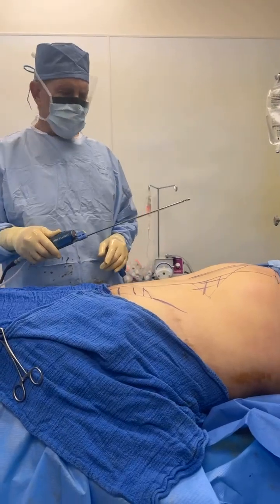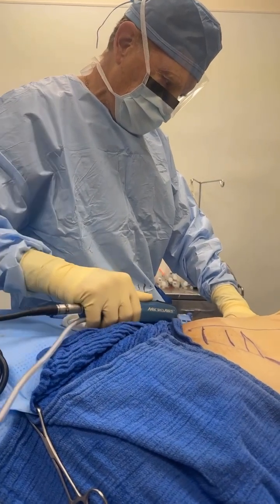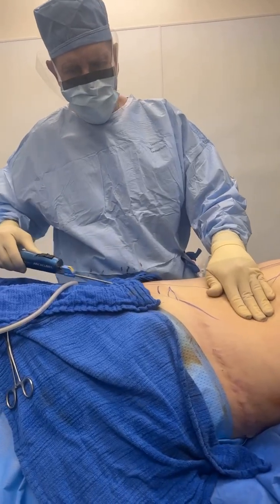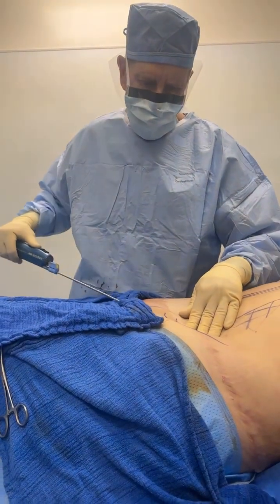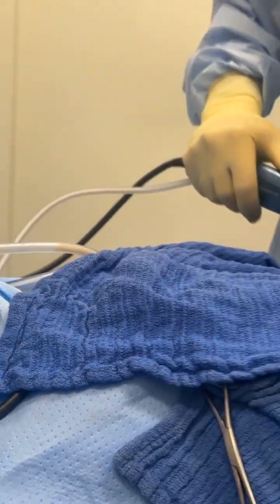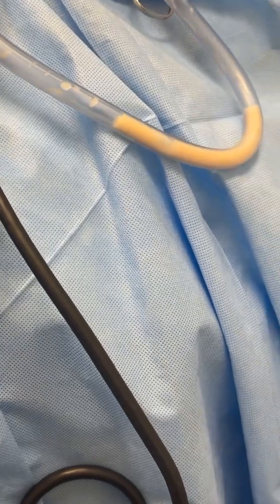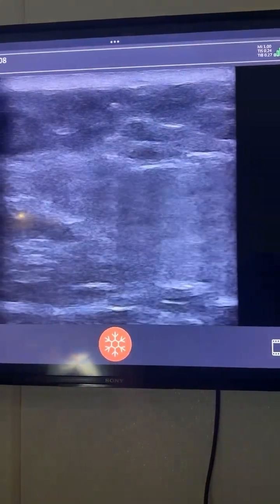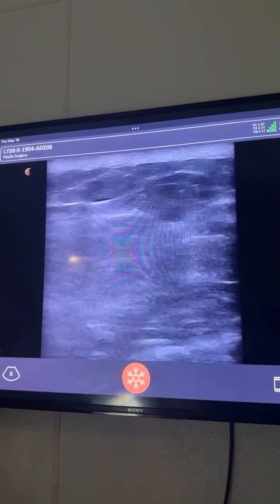HIGH DEFINITION LIPOSCULPTURE & BBL BY DR GABRIEL PATINO 05 16 2024.(510)525-7999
Procedure Description:

The Brazilian butt lift ( BBL) is a procedure that consists of liposuction to areas of excess fat, usually in the abdomen and back with a subsequent fat transfer to the buttocks. The procedure is done under general and tumescent anesthesia  which is mixed as follows : Normal Saline (Water and salt)+ lidocaine (Numbing medicine) + epinephrine (adrenaline). The procedure can also be done under tumescent Anesthesia and oral or intravenous sedation. The excess fat is aspirated using very tiny cannulas which usually measure only 4 mm in diameter. Body sculpting is performed this way. High definition Liposculpture outlining the underlying muscles can also be done in qualified patients if desired.. The aspirated fat is collected in a sterile container which is connected to the cannula. The fat is then Transferred to the Subcutaneous space between the skin and the muscle of the buttocks being careful not to inject into the muscle. Blunt 4 mm cannulas are used to safely re inject the fat and avoid perforating the muscle. The Wells Johnson High-Volume Precision system makes the procedure safer as it allows the surgeon to inject the fat at very low pressures in a completely closed sterile system. The Carboxy Pneumo Dissection consists of injecting carbon dioxide (C02) and applying a suction vacuum device in order to expand the subcutaneous space so that more fat can be injected safely away from the gluteal muscles. The carbon dioxide  (CO2)  attracts local oxygen to the tissues. The recently transplanted fat cells are now in an oxygen rich area which is ideal for their survival. Ultrasound guided gluteal fat transfer (UGFT) assures placement of the fat graft in the subcutaneous space ( under the skin layer), away from the muscle minimizing the risks of injection into the Gluteal muscle veins which can cause a fat embolism and death. Platelet rich plasma is obtained from a small amount of blood drawn from a vein usually in your arms. The blood undergoes centrifugation (spinning )  for three minutes in order to separate the blood clot from the serum. This platelet rich plasma has 20 times the amount of platelets, it has growth factors and mother cells. The platelet rich plasma connects the fat cell to its nutrient blood vessel. Once the fat cell is connected to the blood vessel it survives. The survival of the entire fat graft is  improved. The pluripotent mother cells also become fat cells. Laser assisted lipolysis is also done once all of the fat has been harvested in order to kill any resistant fat that was not aspirated with liposuction.  The laser also assists in tightening the skin,  less bruising, less bleeding and a faster recovery. In cases of significant weight loss where the buttocks are sagging an open buttock lift can be performed at the same time as the fat transfer to the buttocks.